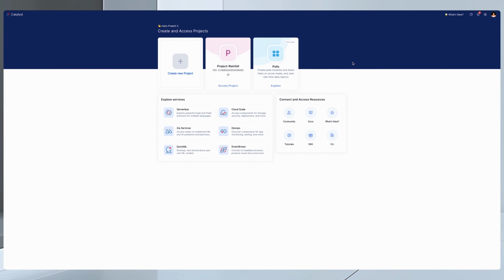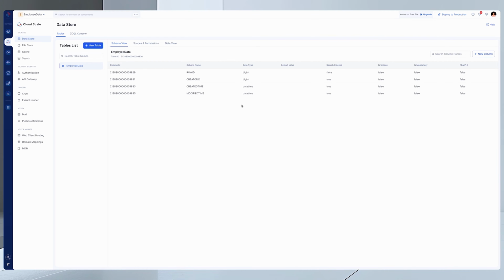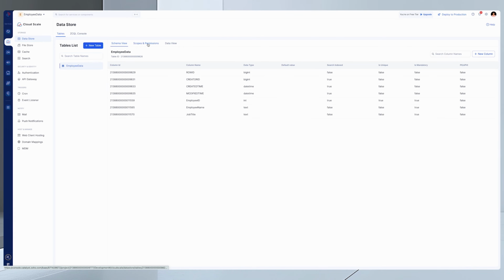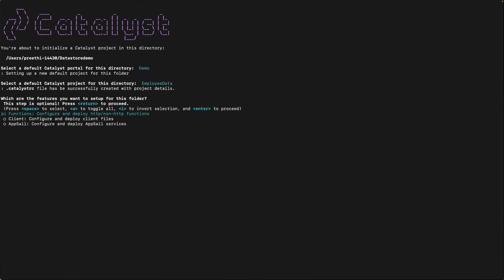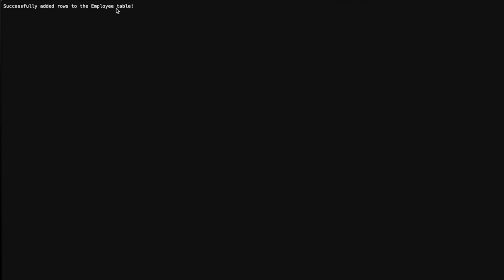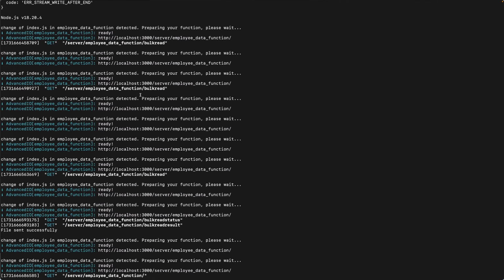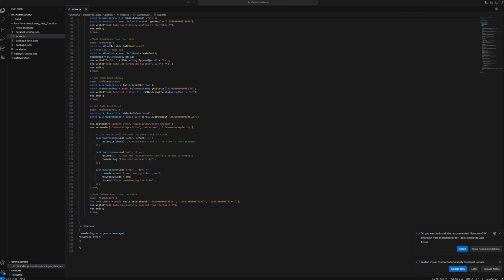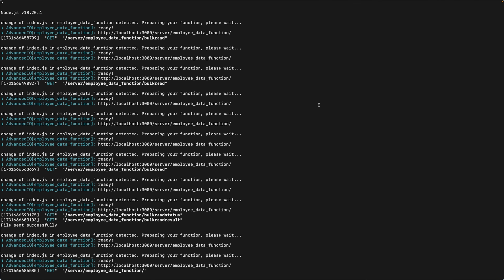Exploring Catalyst By Zoho Episode 4: Data Store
Discover Data Store, Catalyst's cloud-based relational database management solution that offers all the advantages of an RDBMS system and is highly scalable to handle all your needs. The entire infrastructure of this system is handled for you by us, allowing you to store data and perform your required data operations and manipulations with extreme ease.

Chapters:
0:00 - Introduction
0:19 - What is Catalyst?
0:38 - Catalyst Data Store
01:13 - Create Project
02:45 - Create Table
03:33 - Create Columns
04:26 - Scopes & Permissions
06:04 - Integrating Data Store to Your Codebase
08:18 - Code Walkthrough
08:56 - Testing CRUD operations in Data Store
10:37 - Perform Bulk Operations in Data Store
15:08 - Outro

About Catalyst by Zoho
Catalyst by Zoho is the simplest full-stack cloud development platform. It leverages serverless technology to offer you all the benefits of PaaS to ensure you have every edge required to accelerate your application engineering process from inception to production, and so much more.